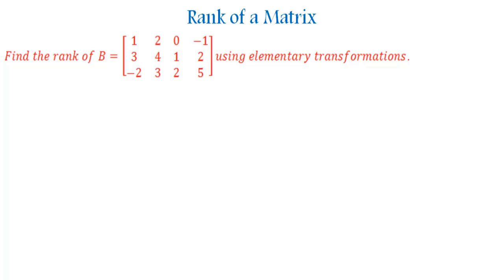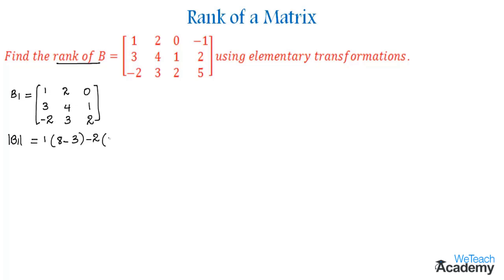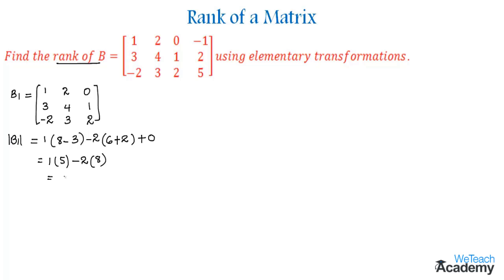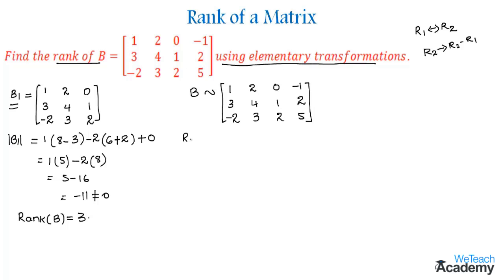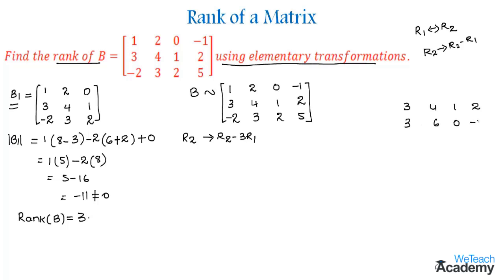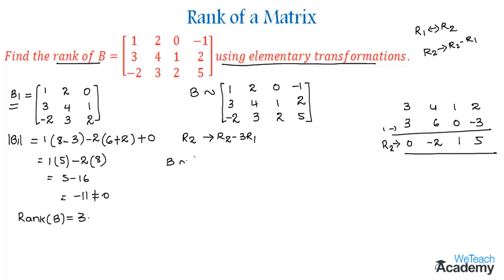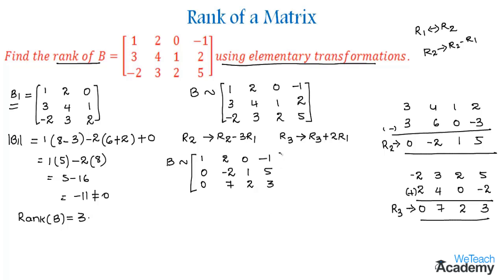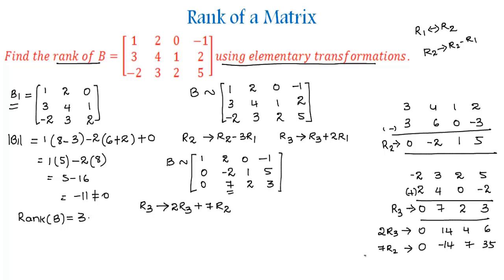Rank Of A Matrix Example - 1 / Matrices / Maths Algebra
Chapter : Matrices
Lesson  : Rank Of A Matrix